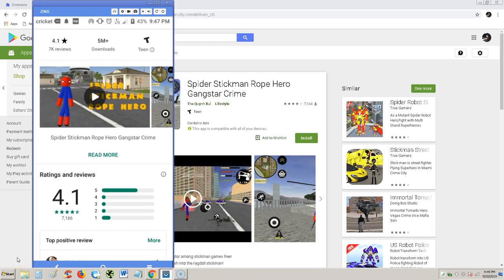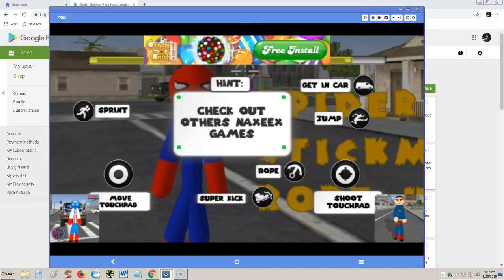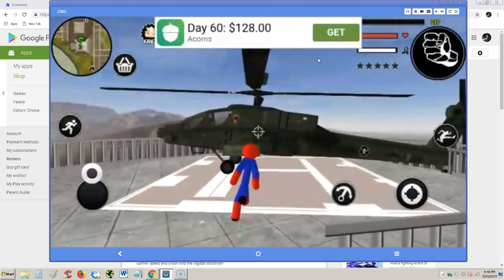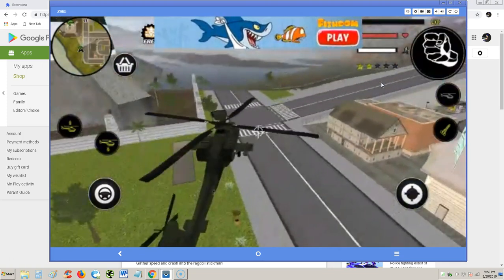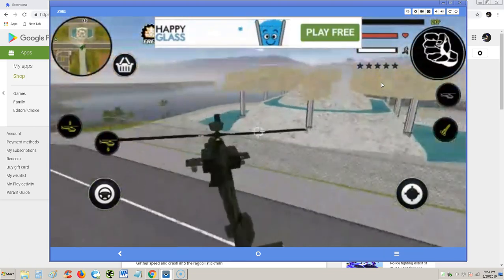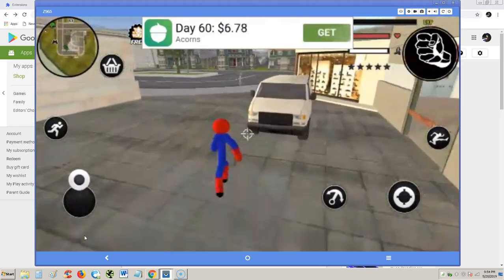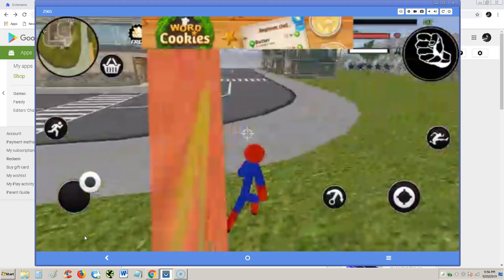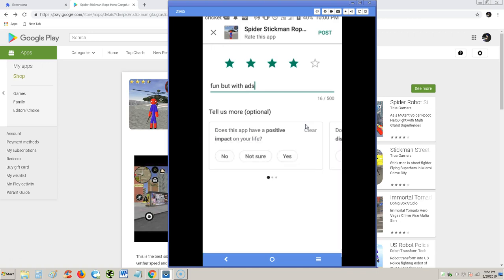Spider Stickman Rope Hero ANDROID APP Gangstar Crime Review and Tutorial.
In this video we will review Spider Stickman Rope Hero Gangstar Crime! for Android!
This is the best simulator among stickman games free!
Gather speed and crash into the ragdoll stickman!
Open new levels!

★New types of transport and its destruction!
★A lot of new locations and levels with different obstacles!
★New design, which stickman games funs will definitely like!
★Amazing tricks in ragdoll style!
★ Realistic destroy and crash!
★ HD graphics which stickman games funs will definitely like!
★Exclusive soundtrack
★ Hardcore gameplay and unique physics!